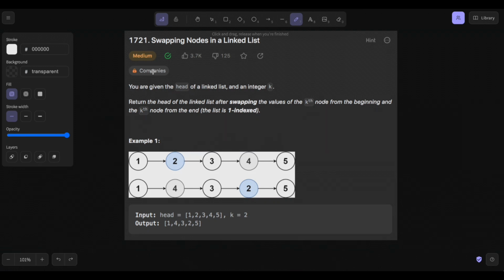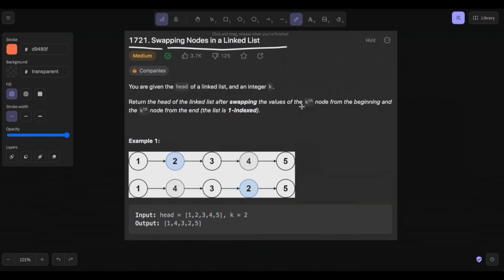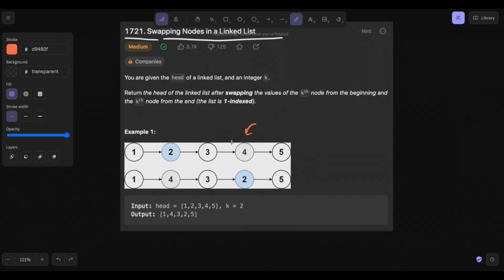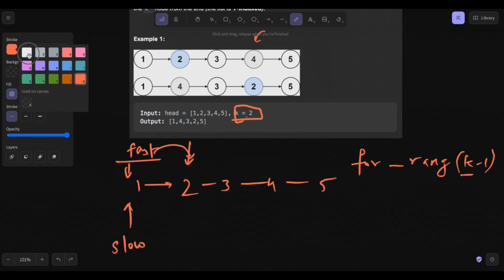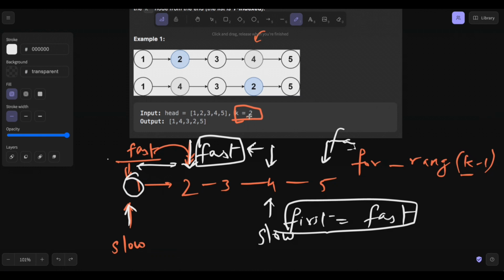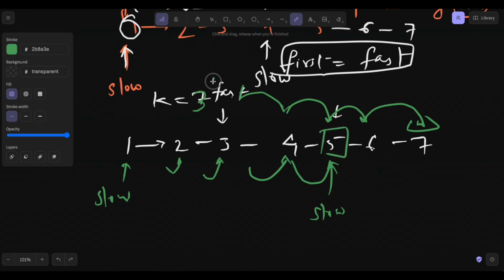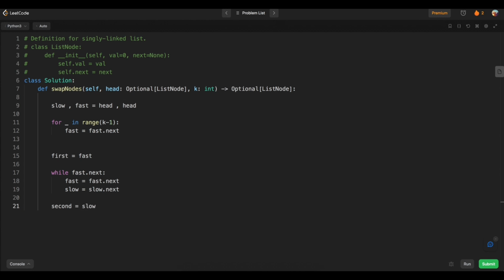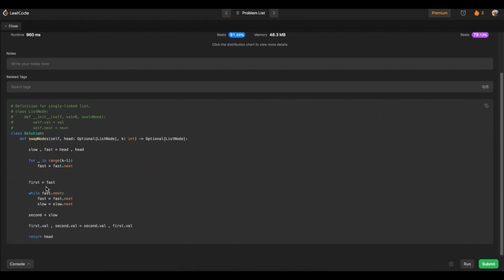LeetCode 1721 - Swapping Nodes in Linked List | Python Solution